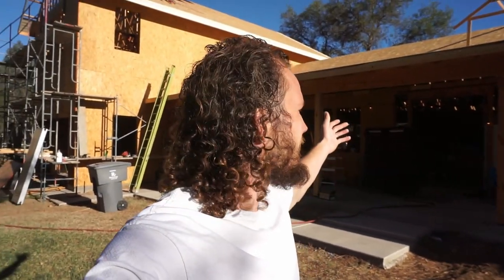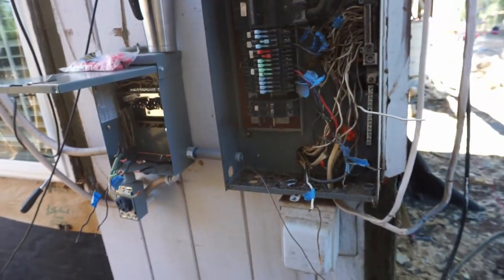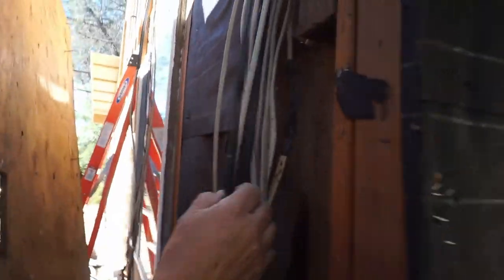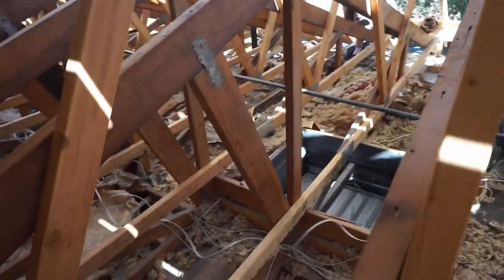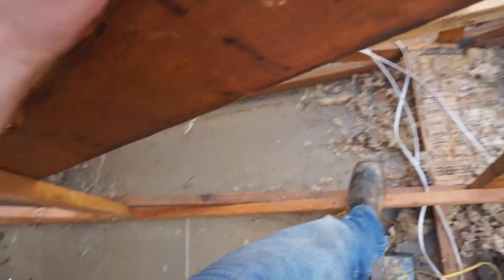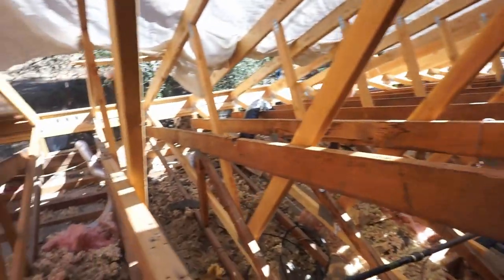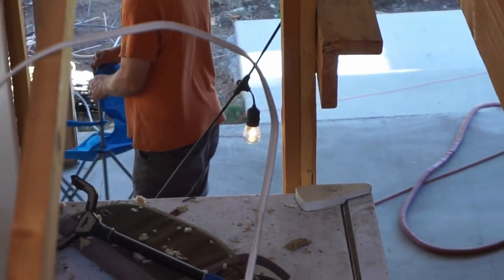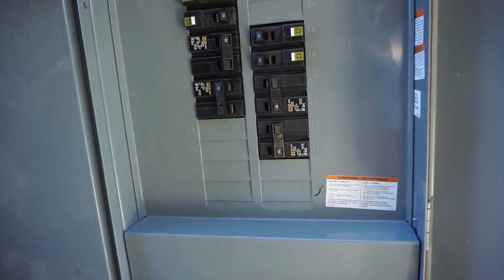Huge Home Addition 7 - Electrical Panel Swap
Electrical time! We took a break from the rest of the build to swap the electrical panel before things got too sealed up.